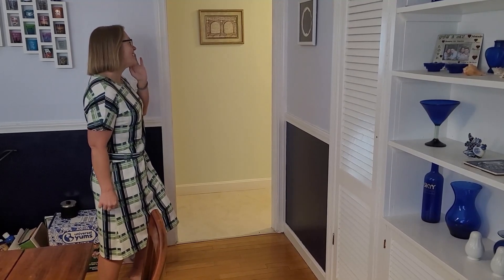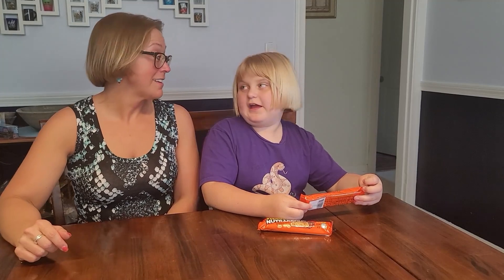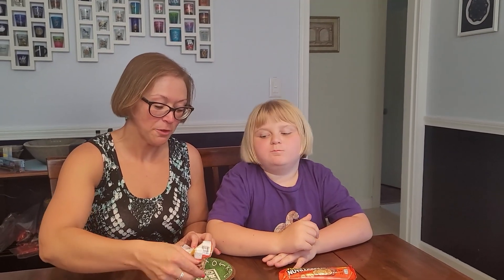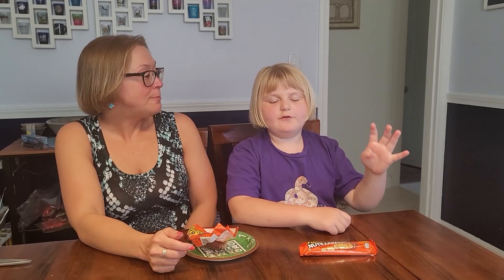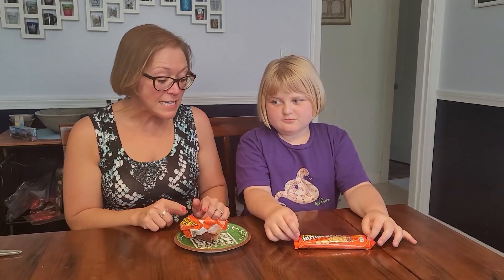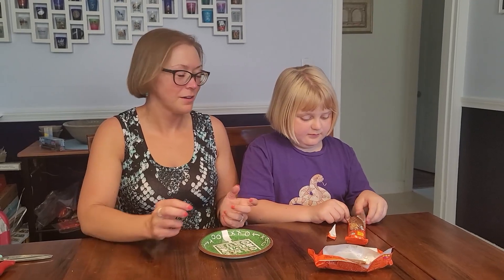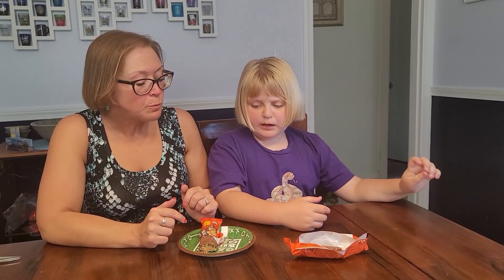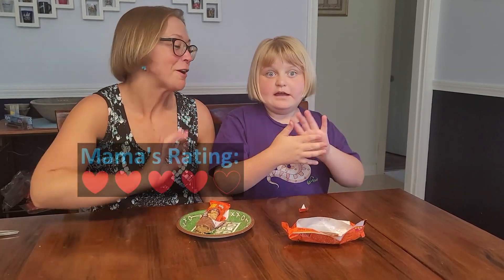Reese’s NUTRAGEOUS & OUTRAGEOUS bars - Tasting & Review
Caroline tries Reese’s NUTRAGEOUS & OUTRAGEOUS bars - purchased at Hershey’s Chocolate World / Hershey Park - Hershey, PA!